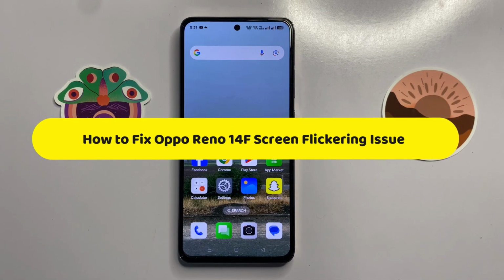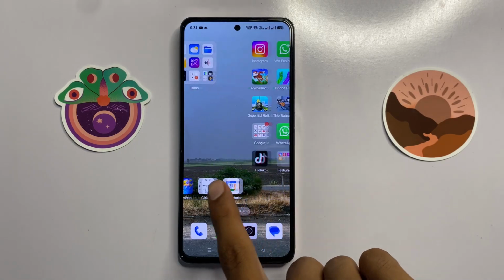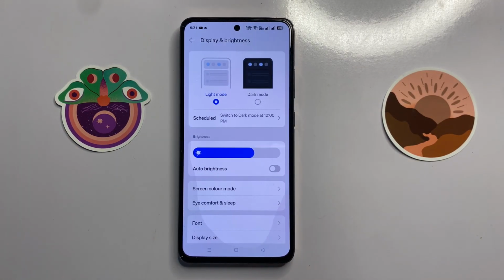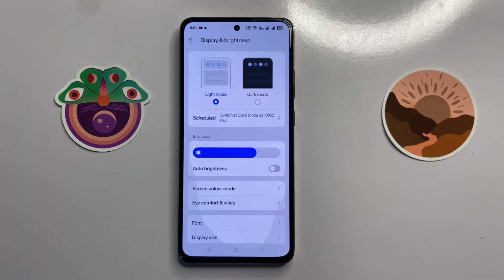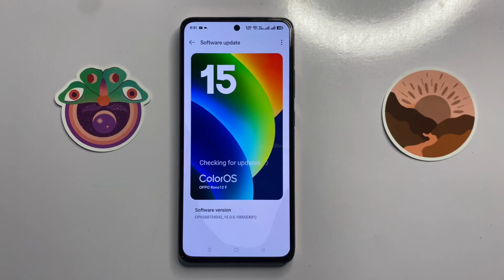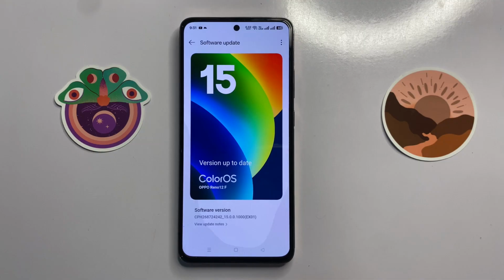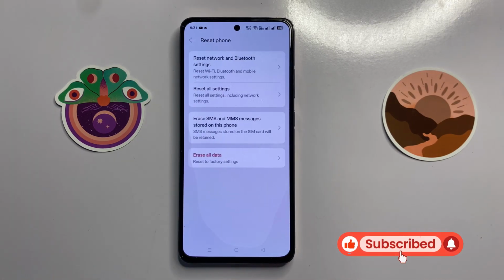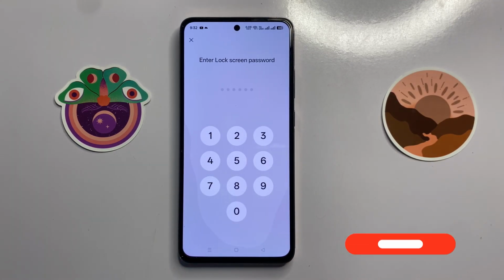How to Fix Oppo Reno 14f Screen Flickering Issue